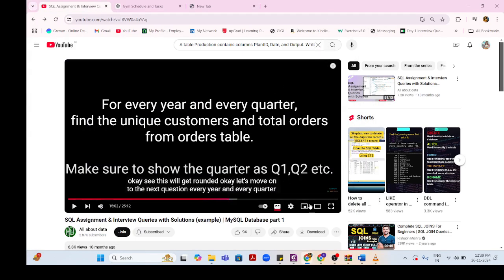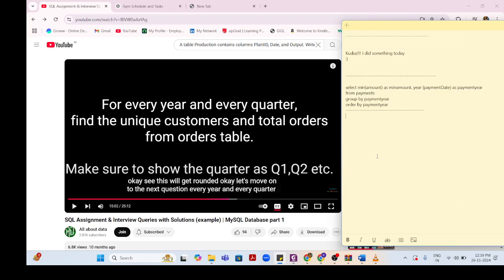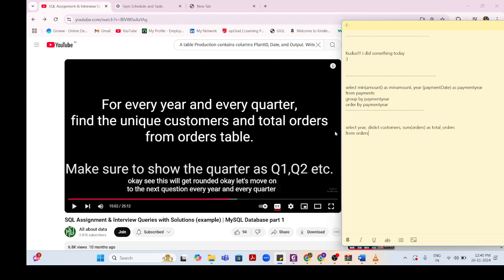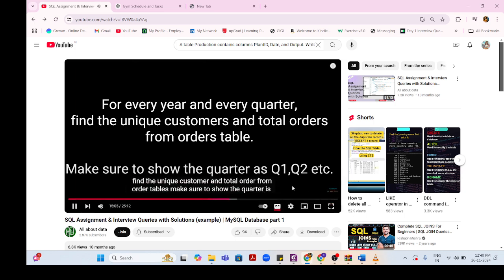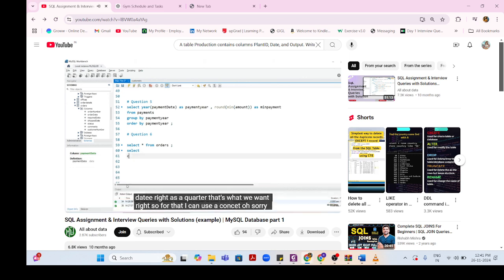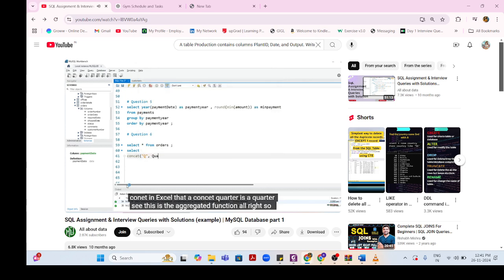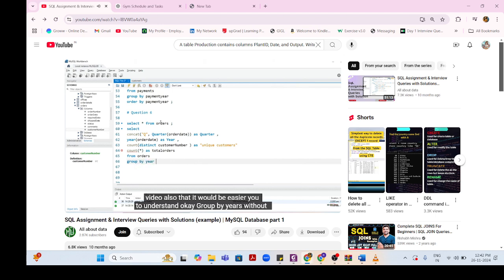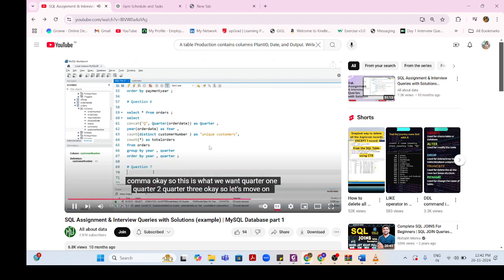SQL Tutorial: Using CONCAT to Analyze Quarterly Unique Customers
Diving deep into SQL practice! Thanks to the amazing resources and guidance, @all_about_data_ every day is a step closer to mastering data queries and building my data analytics career. 🚀💻